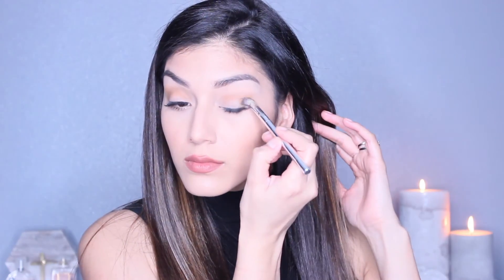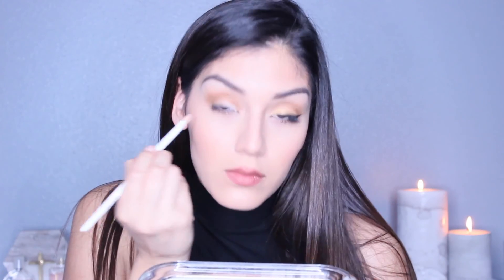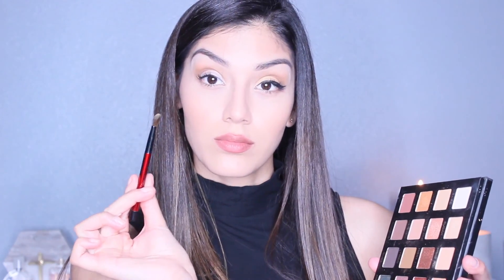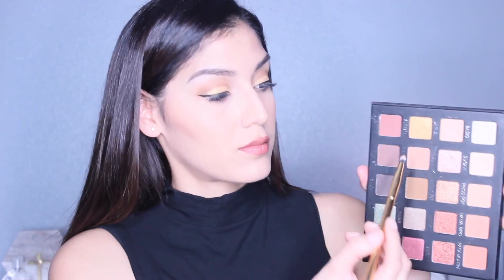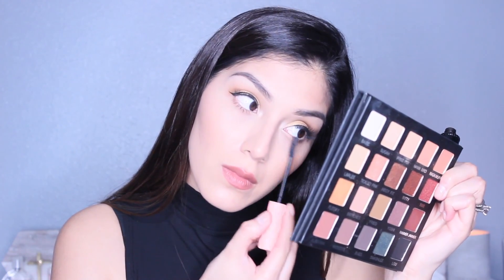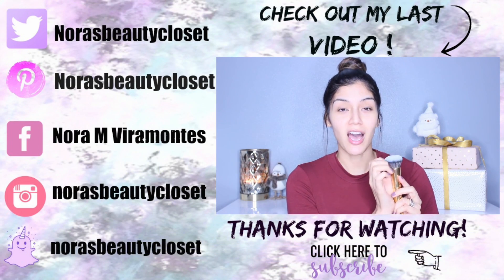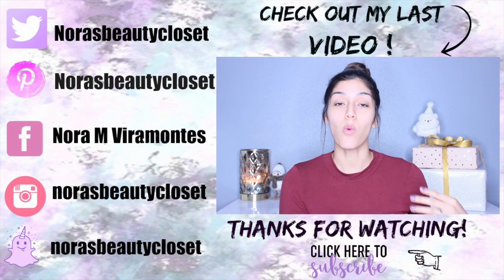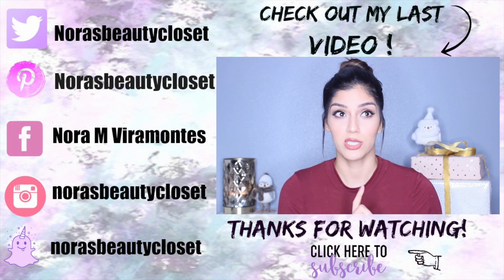NYE Makeup Eye Tutorial/Golden Eyes/Violet Voss X Laura Lee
Hey Guys!

Here is a quick and very simple eye look using the lovely Violet Voss X Laura Lee palette! Hope you enjoy.

it Brushes:

Eye liner: